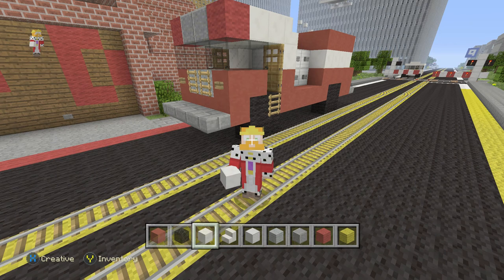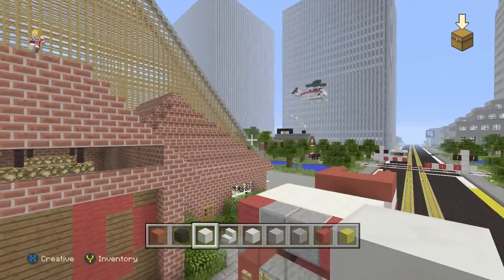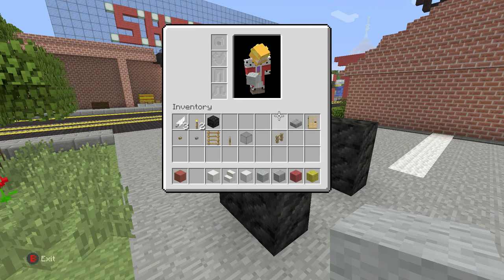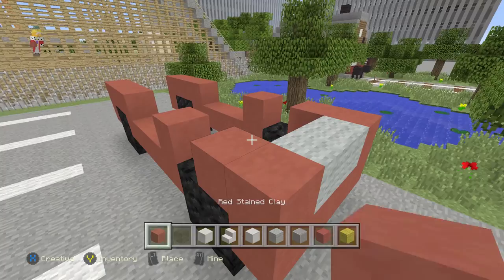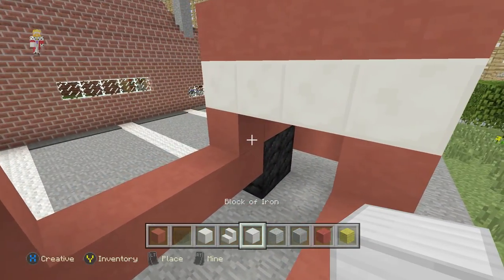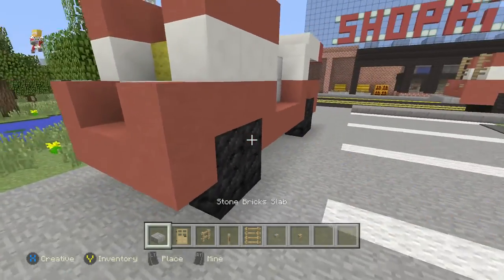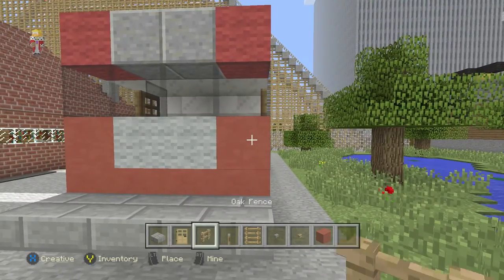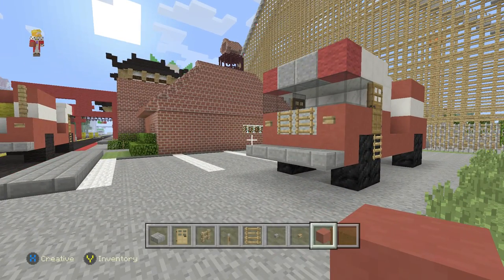Minecraft Lets Build: A FireTruck Tutorial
This is a quick tutorial on how to build my version of a Fire Truck! I really hope everyone enjoys this tutorial :-)

Question of the day... what color are fire truck where you live?

You are free to use any of my designs on your worlds or servers as long as you please give me credit for the design itself. If you post it anywhere make sure link the video itself